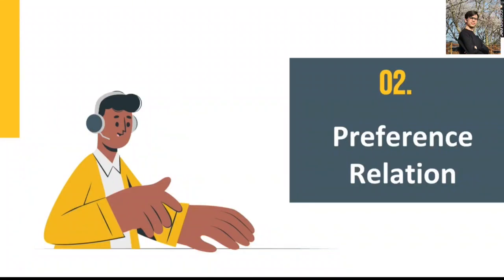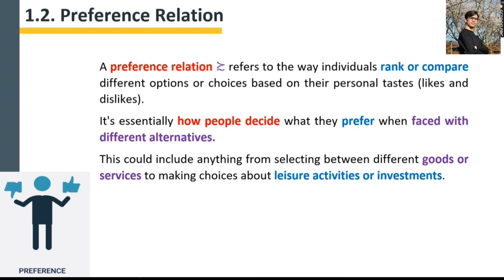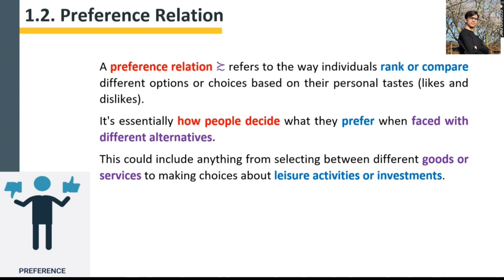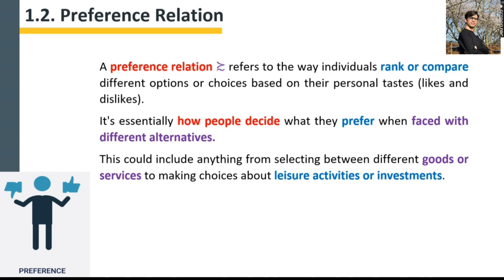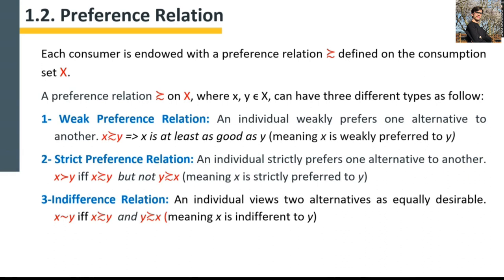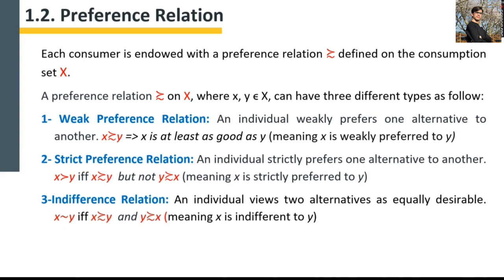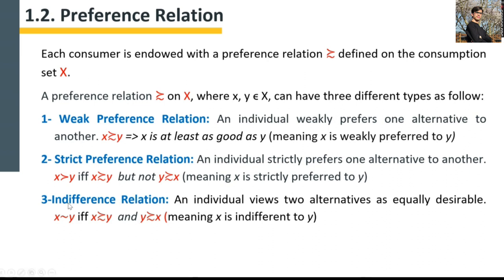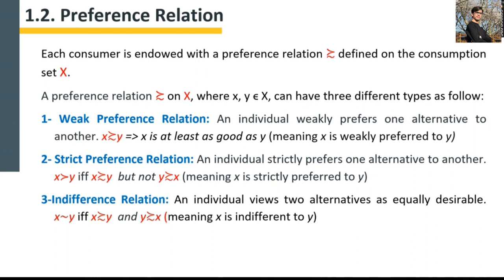Microeconomics: Consumer Theory (Preference Relations: Weakly, Strictly and Indifference)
In this video,  we cover preference relations including weakly,  strictly and indifference relations with are the building block of consumer theory.